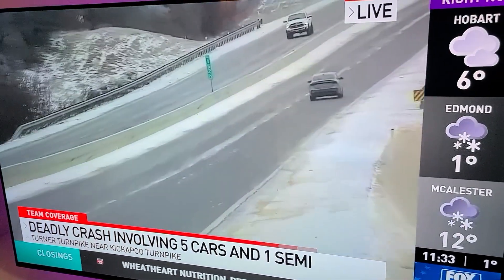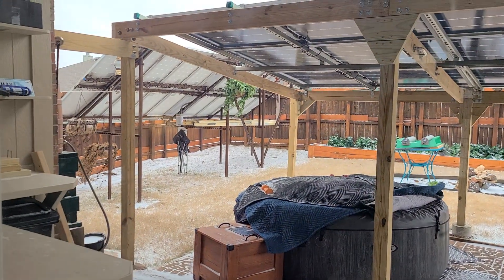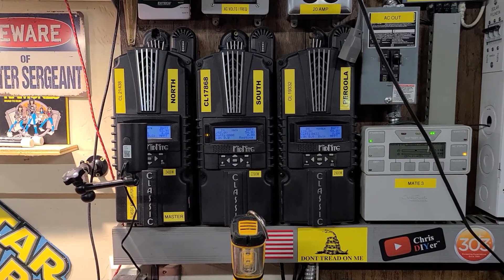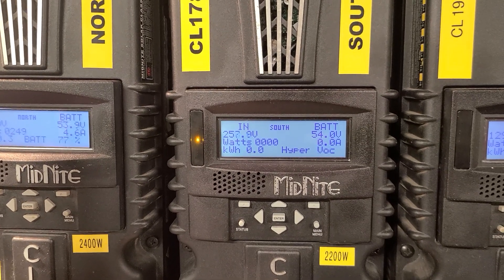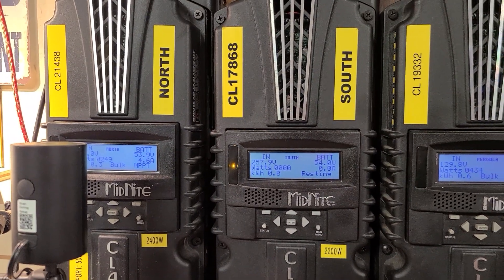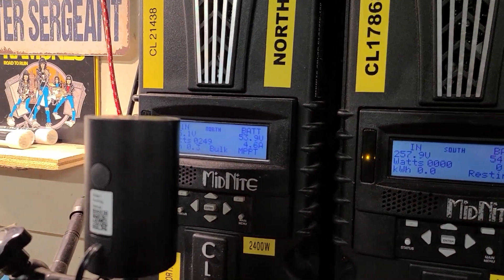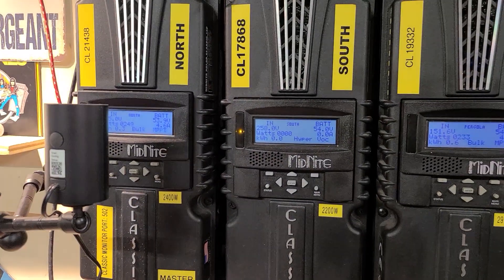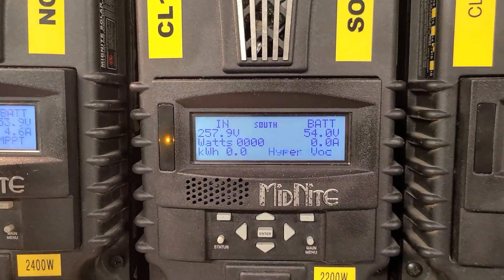Midnite Solar Classic 250 in HyperVOC protection mode due to extreme cold (1F with -25F wind chill)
Normally high voltage is a good thing (more efficient, less cable line losses). But, due to this deadly arctic cold blast it is causing my south array to produce too high of open circuit voltages

Chris DIYer Amazon Store: